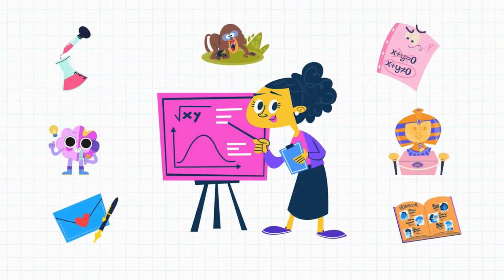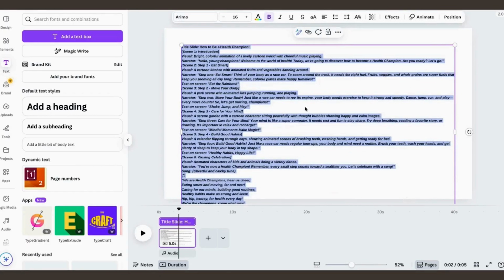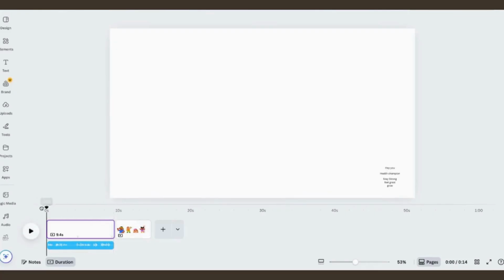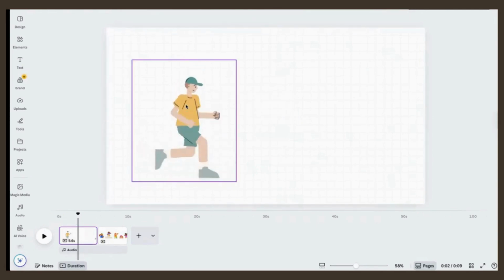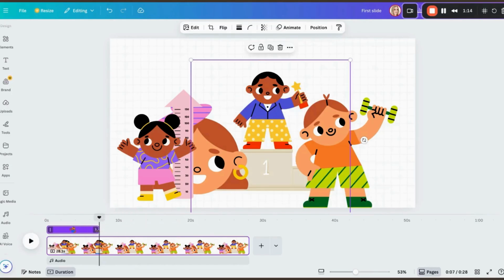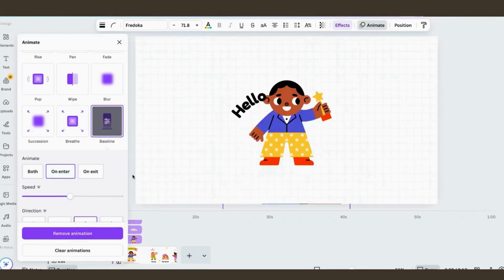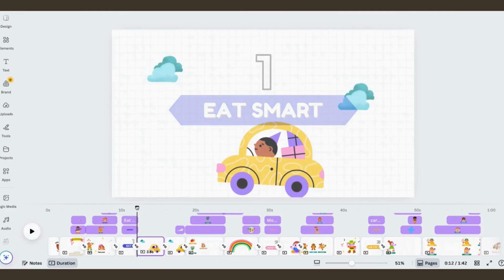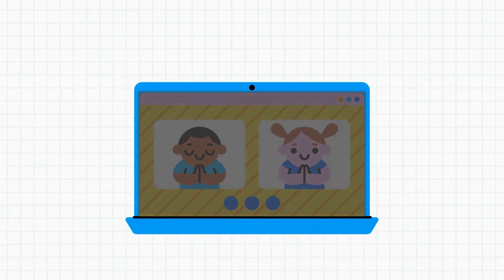Create an Educational Video with Canva | Full tutorial